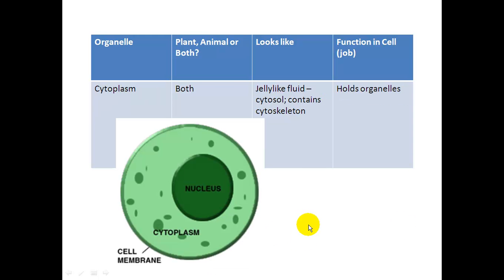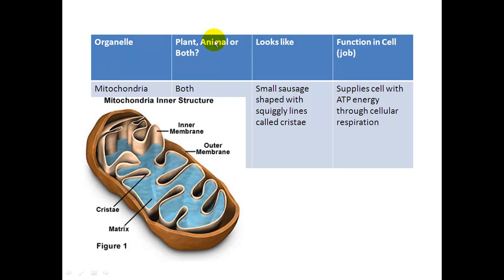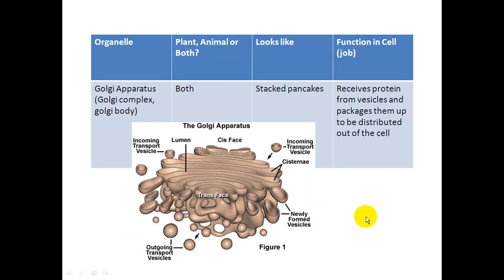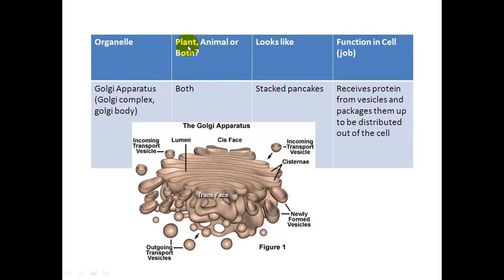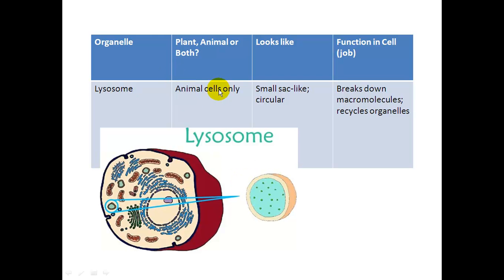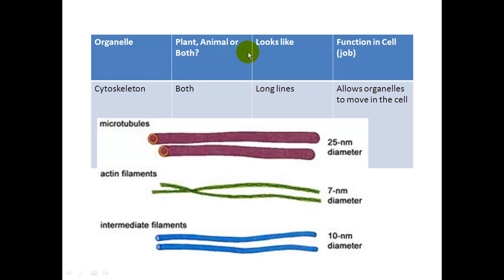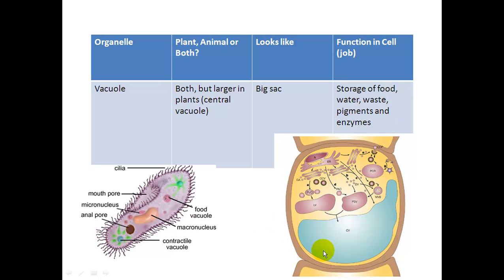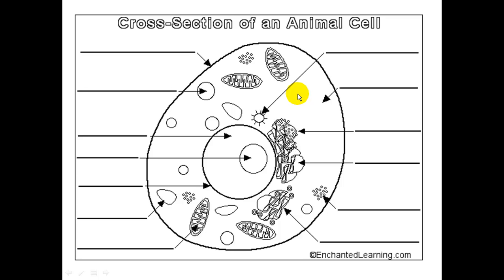STEM Biology Organelles II